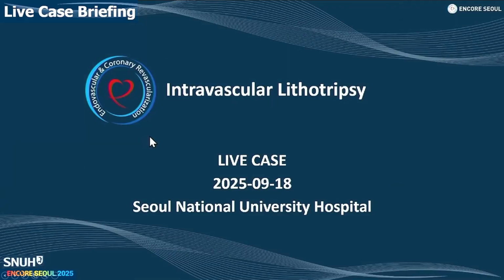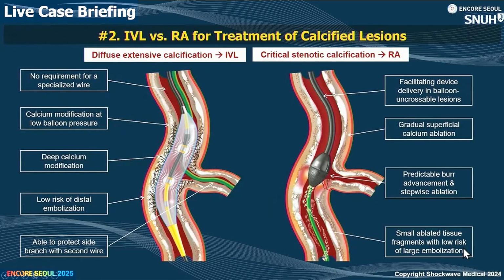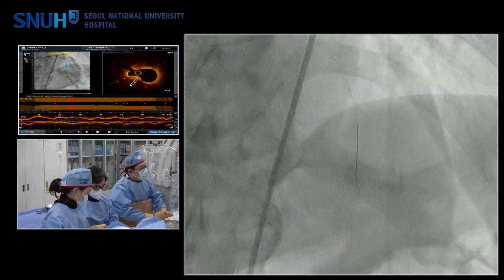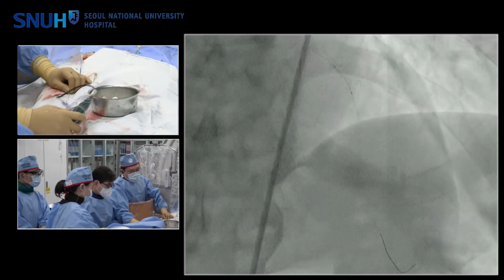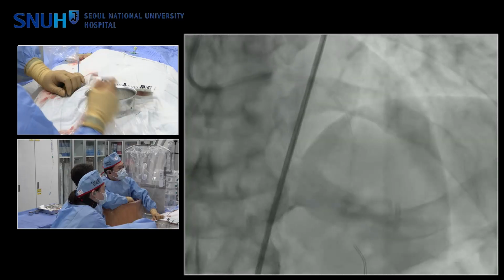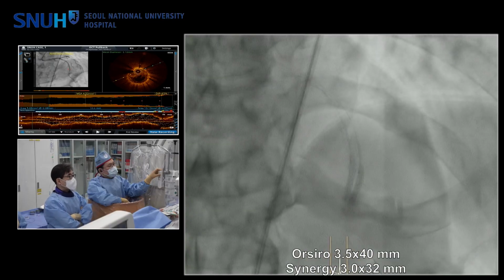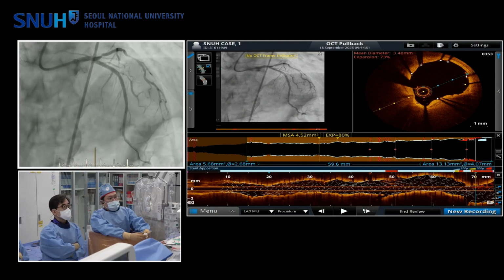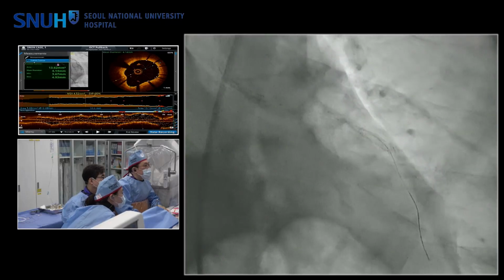관상동맥 석회화병변의 최신치료 시술-ENCORE SEOUL 2025 Live (Calcified/IVL)_Hyo-Soo Kim, MD/PhD, Jung Kyu Han, MD/PhD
- ENCORE SEOUL 2025 Live Demonstration (Calcified/IVL)
  Hyo-Soo Kim, MD/PhD, Jung Kyu Han, MD/PhD (Seoul National University Hospital)

- 앙코르서울 2025 라이브 시술 영상 :
  관상동맥 석회화병변의 최신치료 시술 (쇽 웨이브 벌룬, IVL).  서울대병원 김효수 / 한정규 교수의 시술 영상